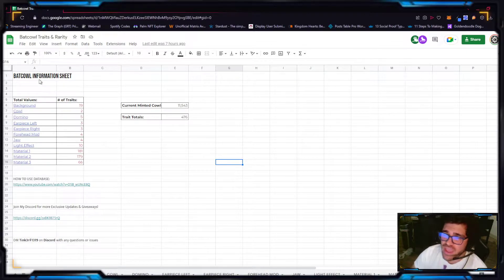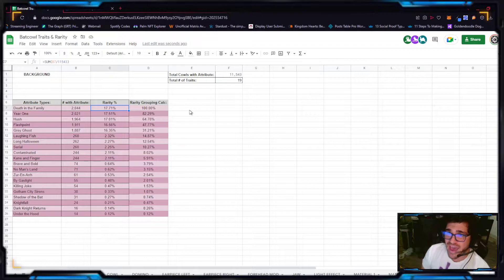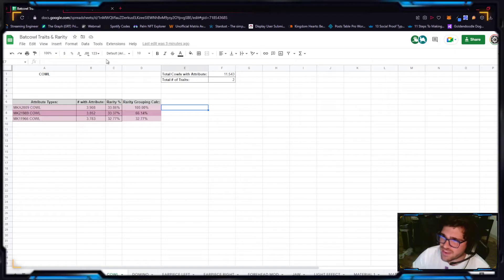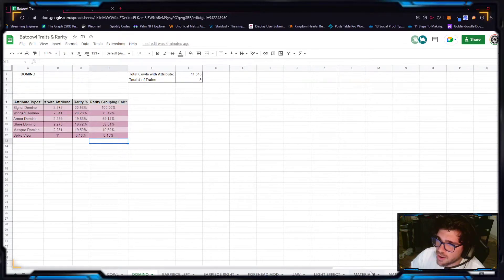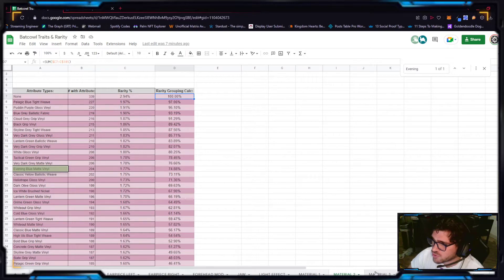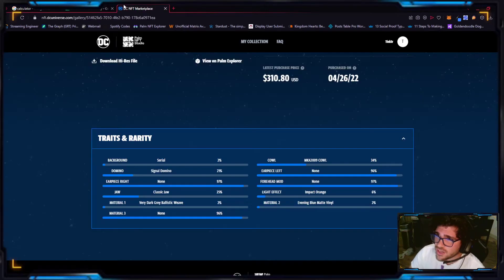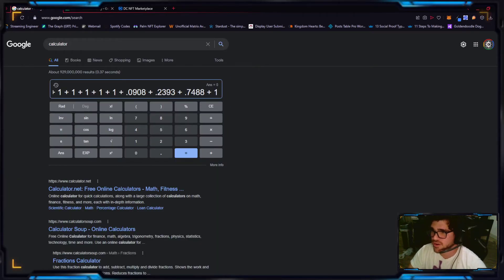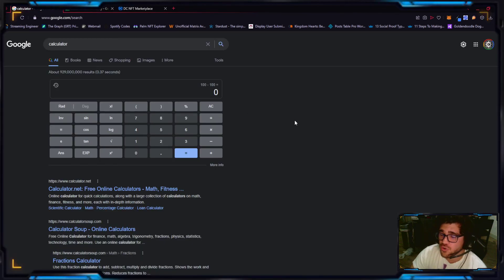How To Use the BATCOWL RARITY TOOL [My NFT Tool & How to Use It]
Here's the link to the BATCOWL Online Database I made! Also, show off your batcowls and talk about other relevant NFT collections in our discord below!